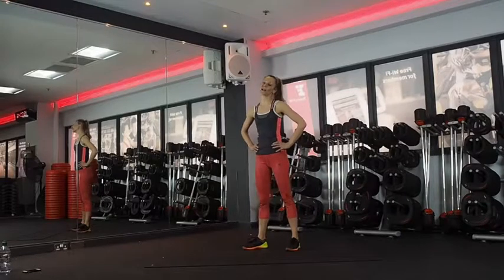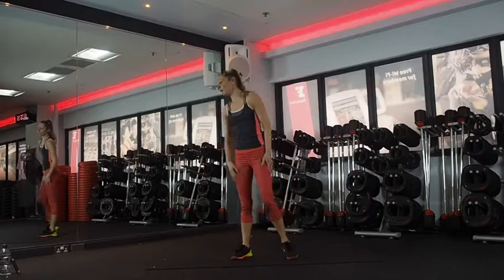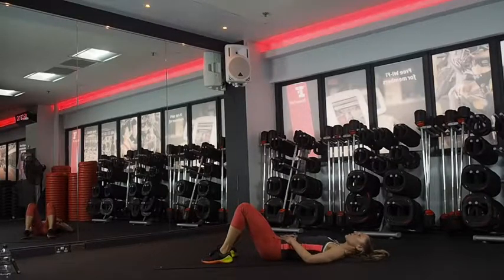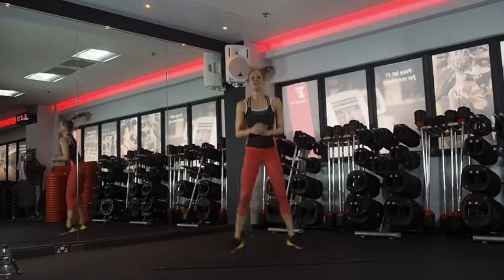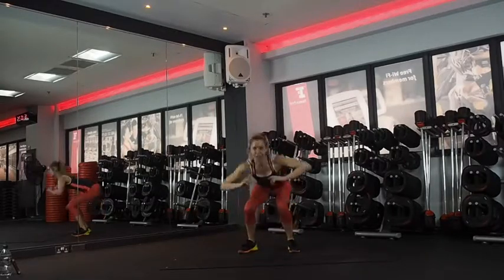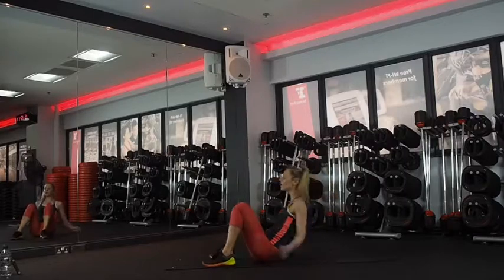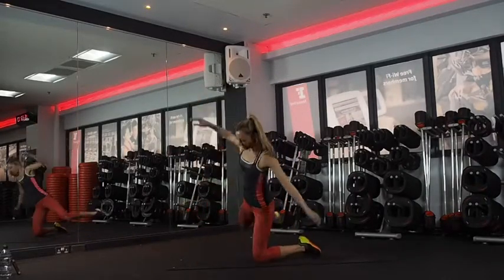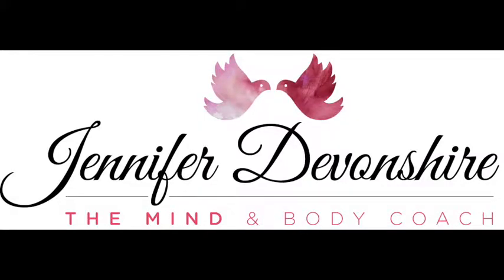20 Minute Full Body Fat Burning HIIT Workout. No Equipment needed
My name is Jenny and I am a Personal Trainer, Pilates Instructor, Yoga Teacher, Life Coach and NLP Practitioner. I love all aspects of health and fitness and want to share my passion with others in the hope they will love it too.

Every Monday I release new workouts for you to follow along with either at home or in the gym. I always give low impact options so I hope they are inclusive for all.

Today is a HIIT day and consists of 4 rounds, 40 seconds work, 20 seconds rest.

Exercises included are:

Squat jump heel tap
Squat thrust to hand forearm plank
3 pulse sumo squat to heel tap
Sit through
Dead bug

Get ready to work up a sweat, build lean muscles and burn some serious calories. I hope you enjoy!!

Any requests for certain workouts/exercises please get in touch.